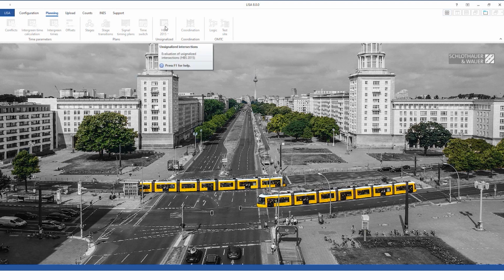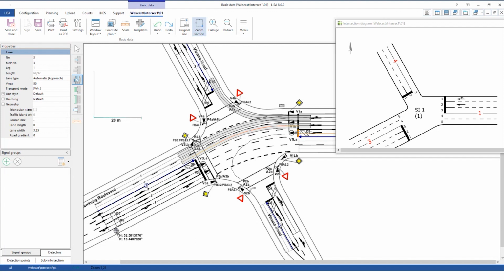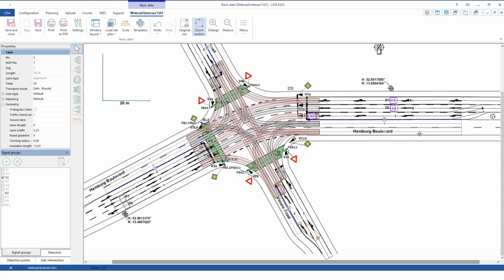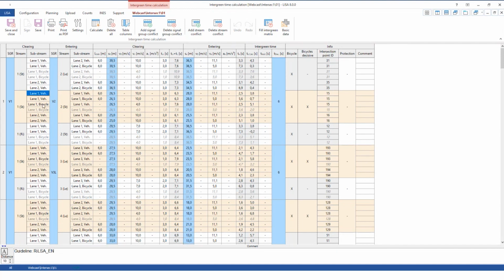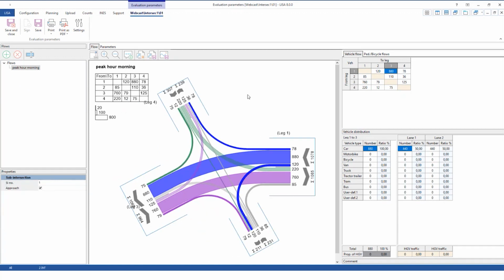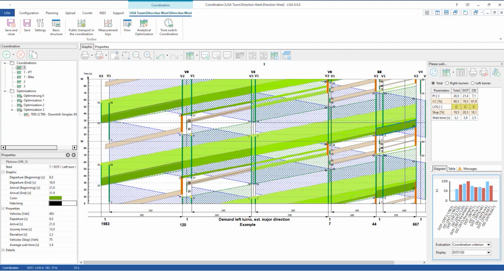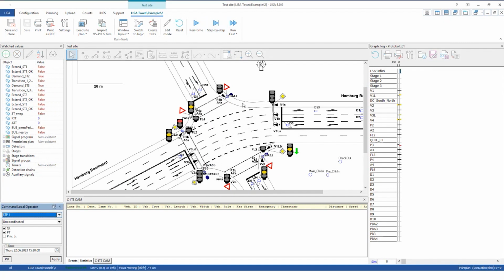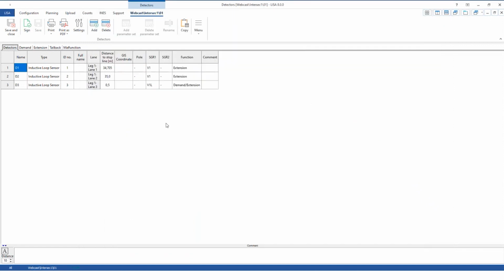22.06.2023 Click Along (English)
Our trainer Torben Titze will guide us through the most important features of LISA 8 and the new license packages.

00:00:00 Introduction
00:01:35 Project Management
00:04:20 Basic Data
00:20:32 Signal Groups
00:22:42 Facilities
00:24:10 Detectors
00:24:40 Planning - Conflicts
00:27:25 Intergreen Time Calculation
00:33:08 Signal Timing Plan
00:34:00 Offset
00:37:30 Counts Module and Evaluation parameters
00:44:30 Time Switch
00:45:38 Coordination
00:55:33 Logic Editor
00:58:33 Test site
01:01:53 Stages
01:05:27 Batch Print